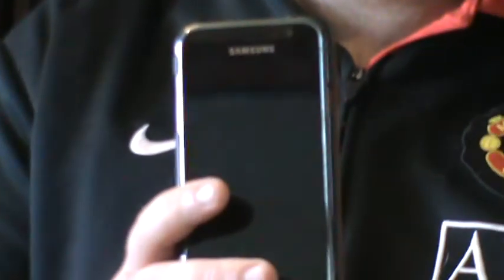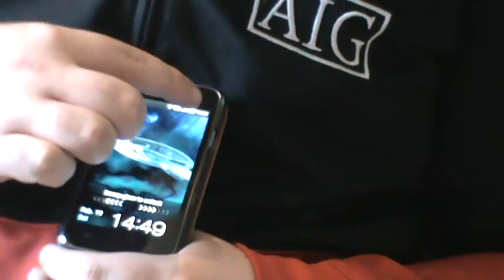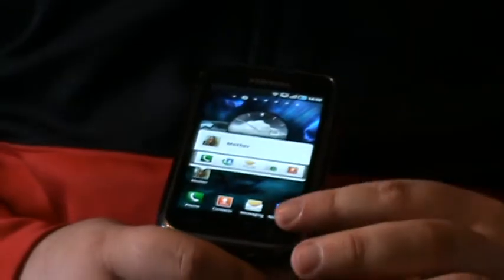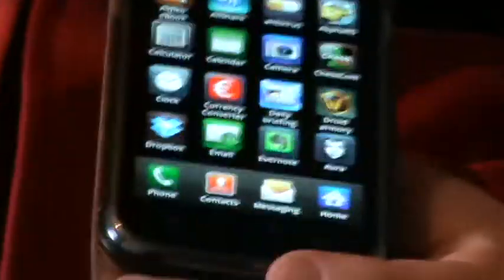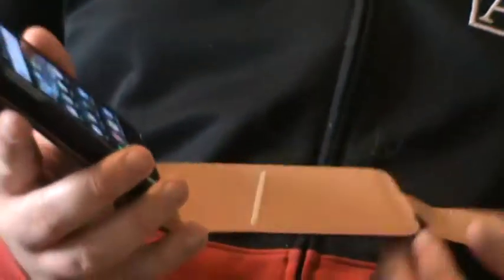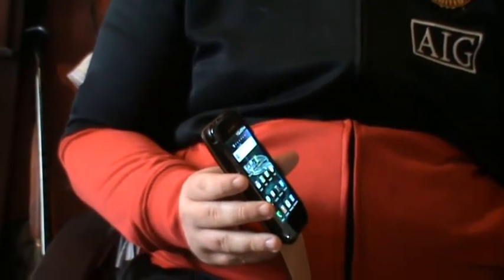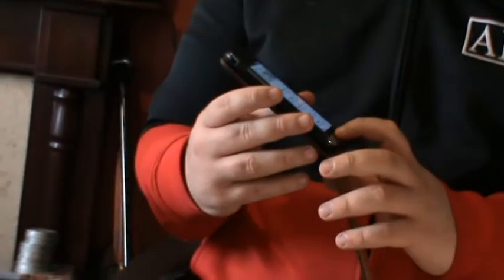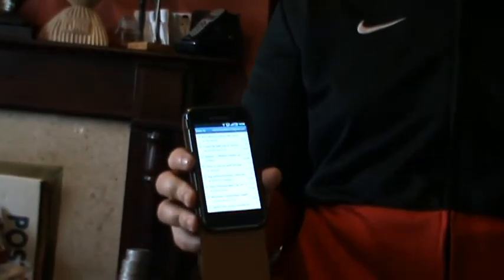review on the samsug galaxy s